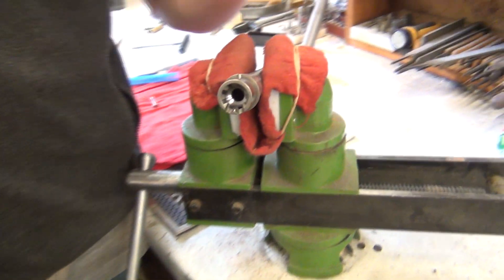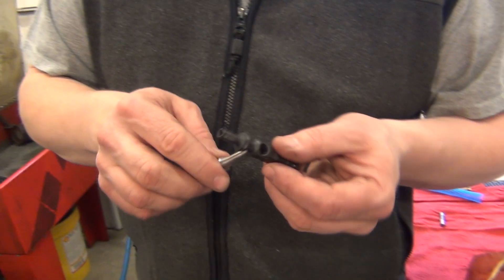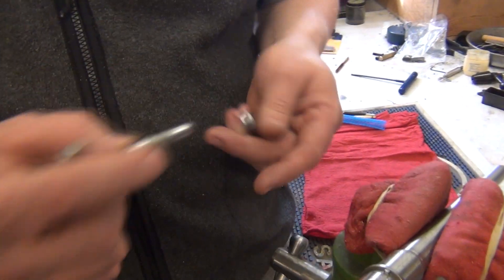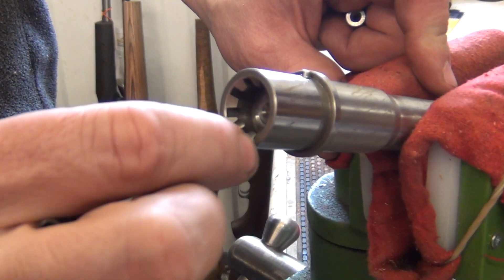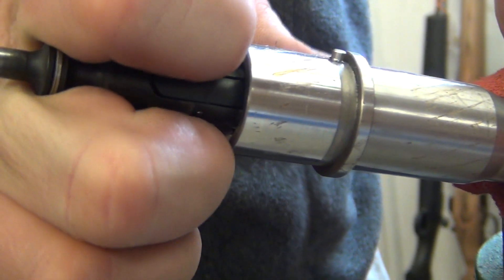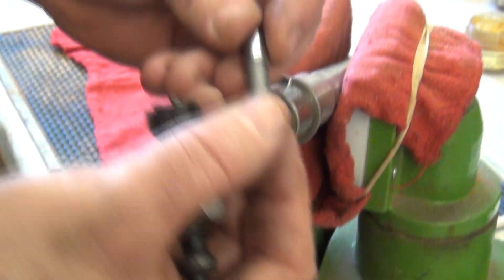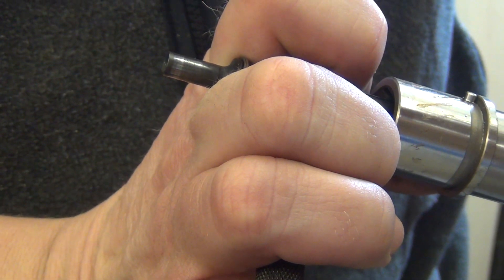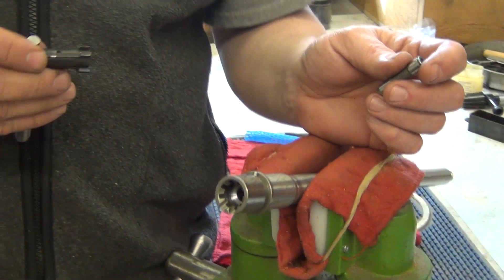AR-15 - Properly Check Headspace (Uninstalled Barrel)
Everyone asks where I find AR-15 stuff in stock or where I order from, so here you are
My buddy Dale from Little Crow Gunworks demonstrates how to properly check headspace on an uninstalled AR-15 barrel. This is the ideal way to check headspace since you do not have to completely take apart your bolt. Dale is the inventor or the R.P.P Roll Pin Pusher AR-15 Tool as well as the W.F.T World's Finest Trimmer. He is extremely knowledgeable and was very nice to have taken the time to demonstrate this! Thanks again, Dale! Check out his website, and tell him I sent ya!